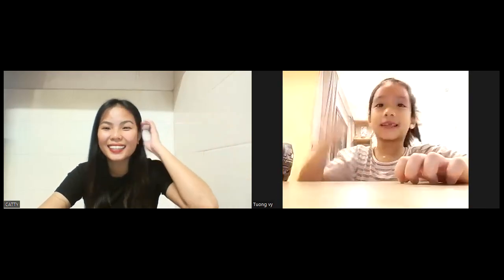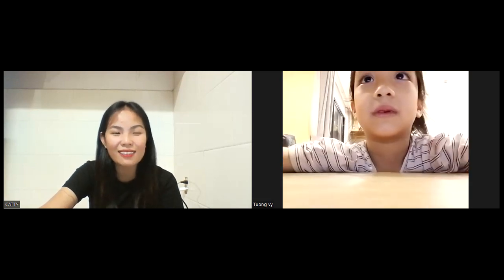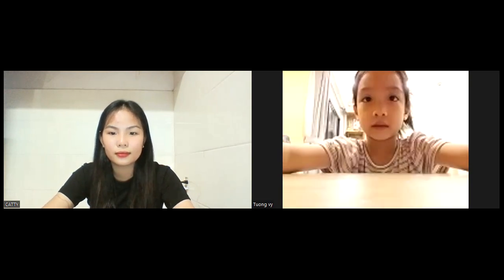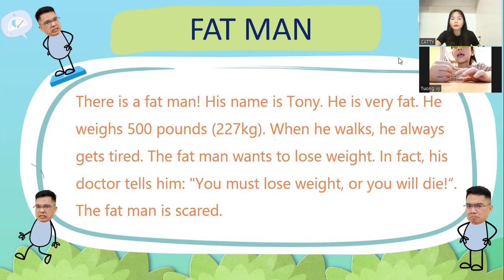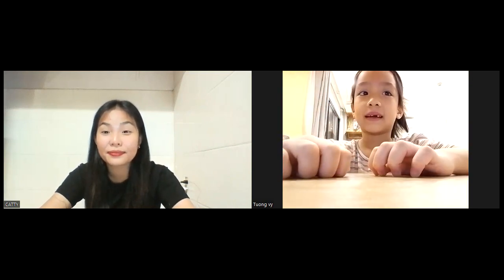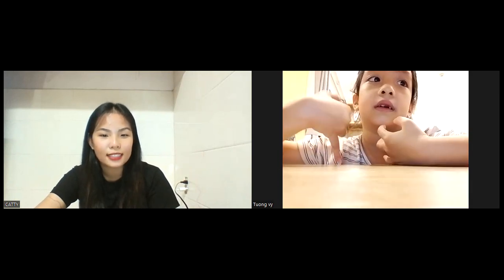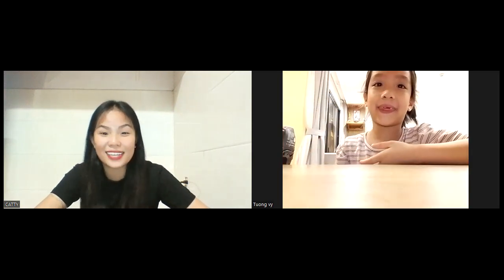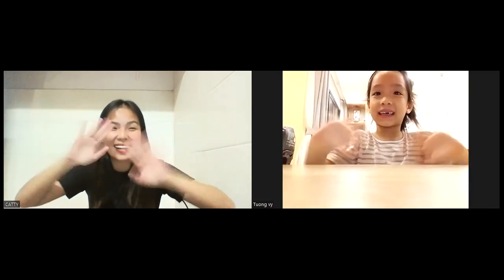Video test định kì của Tường Vy lớp A34